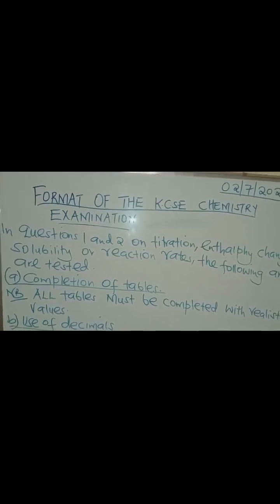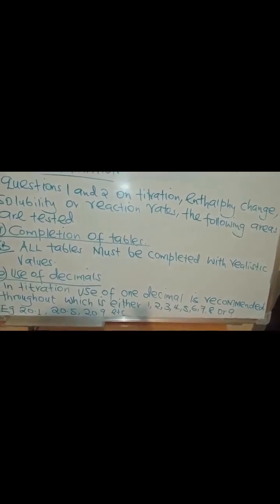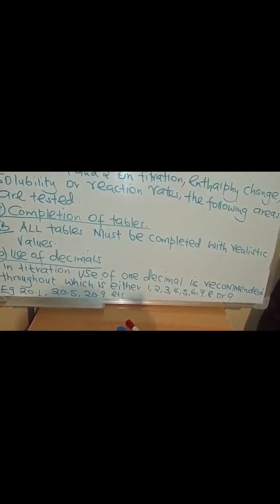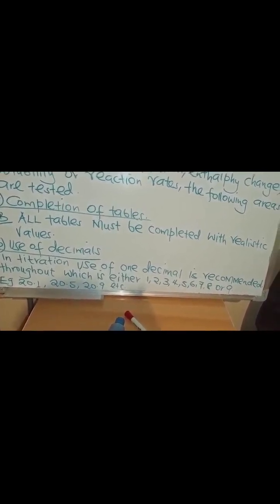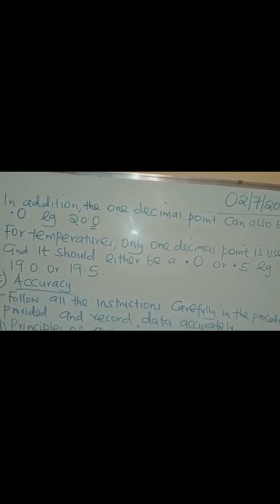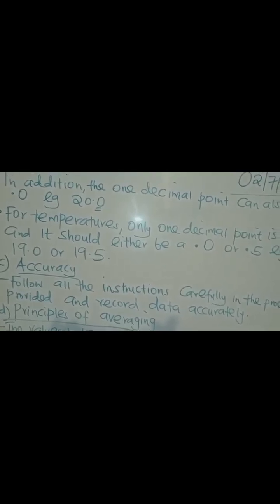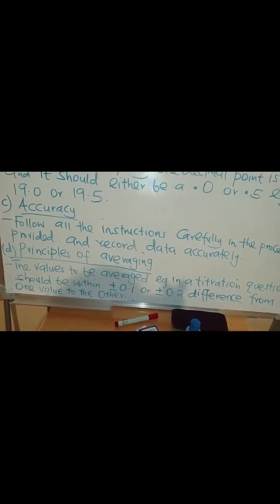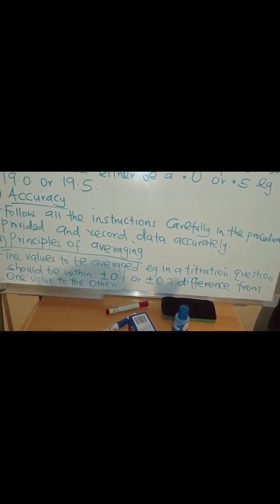FORMAT OF THE K.C.SE CHEMISTRY PRACTICAL EXAMINATION//KCSE 2025 CHEMISTRY PAPER 3/PART 1